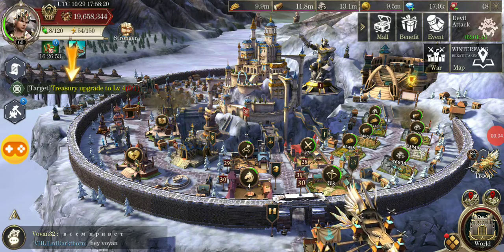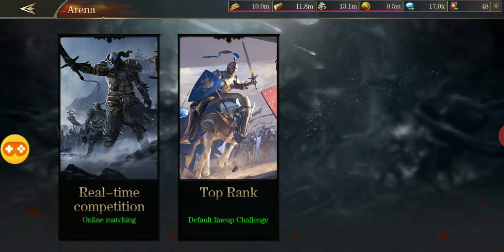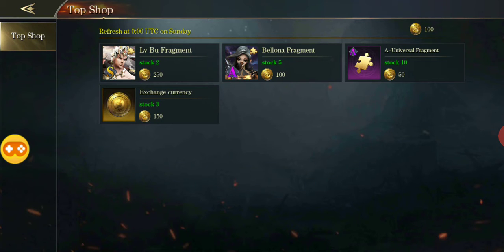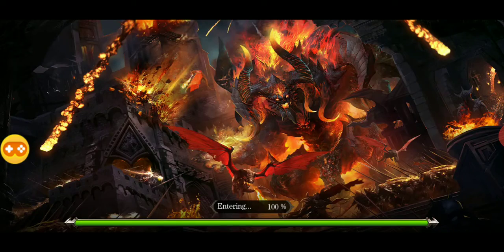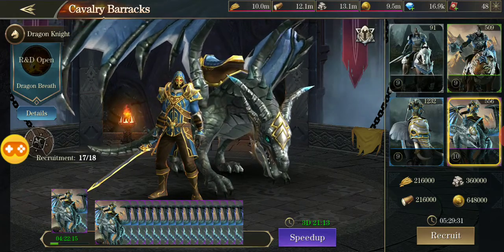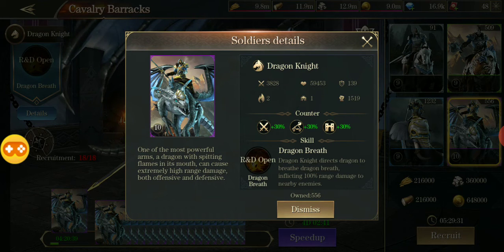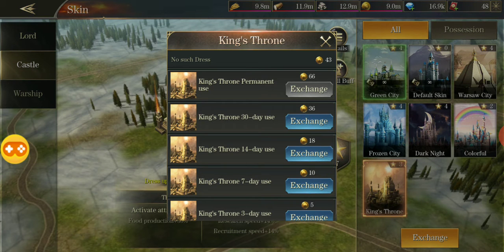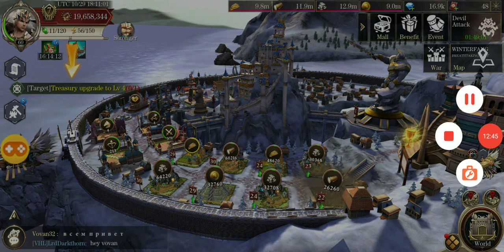Power of Thrones: Rise and Fall. Patch overview and Top Rank Challenge Addition.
Power of Thrones: Rise and Fall gameplay video.  The video covers the most recent patch update changes.  The addition of the Arena Top Rank Challenge is covered.  Other changes such as increased resources costs and lowered production is gone over.